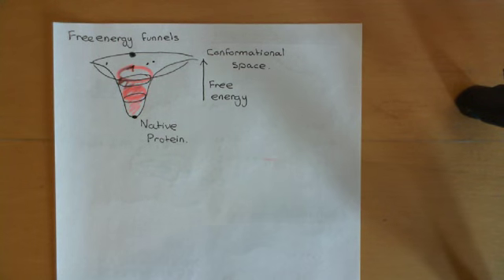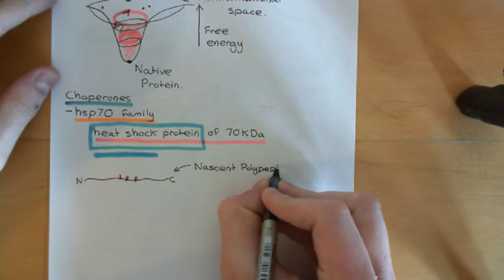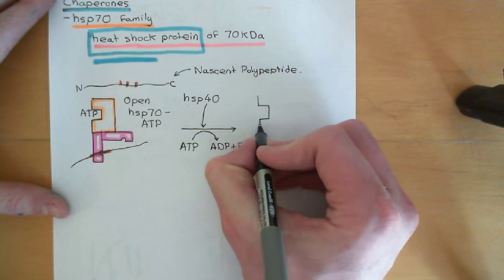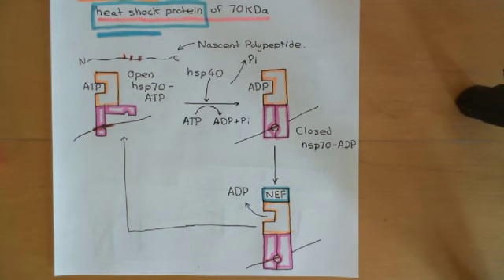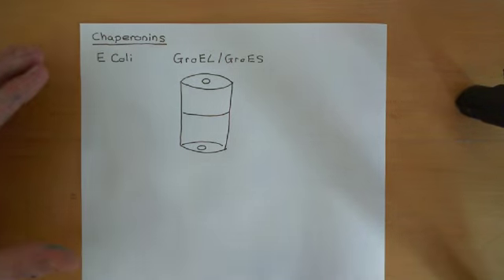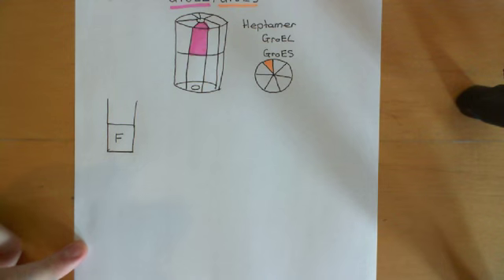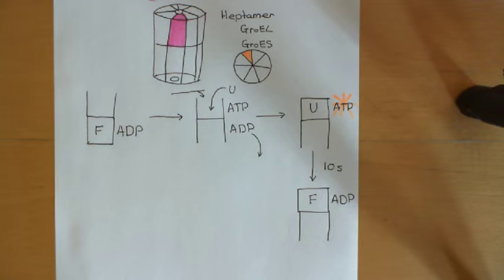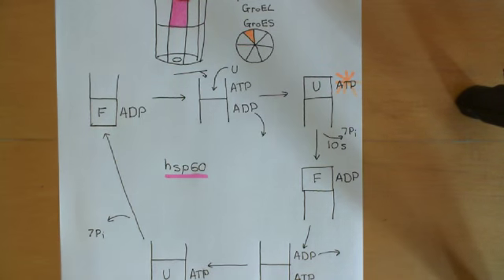Protein Folding and Protein Folding Diseases Part 3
In this video we discuss the mechanisms of proteostasis and examples of protein folding diseases, including lysosomal storage diseases, cystic fibrosis, AL amyloidosis, Transthyretin amyloidosis, dialysis-related amyloidosis, Alzheimer's disease, Type 2 DM, Prion disease and serpinopathies.